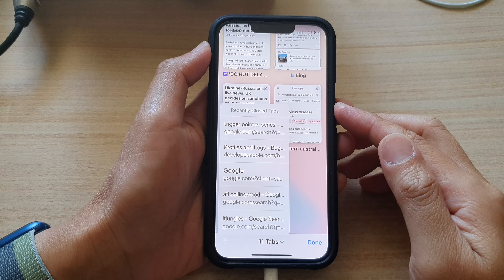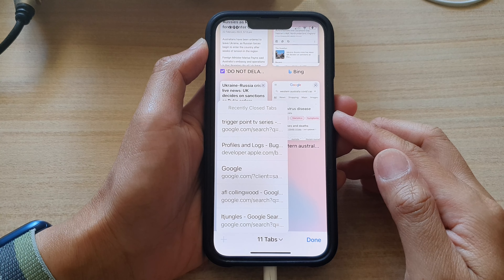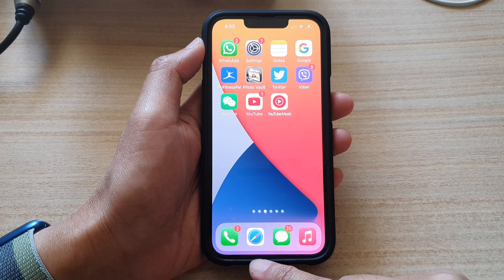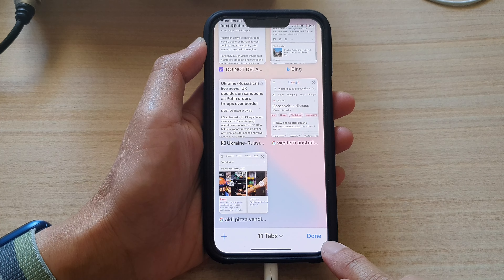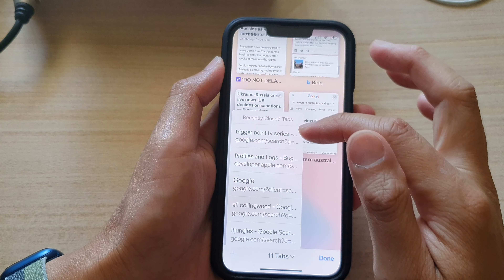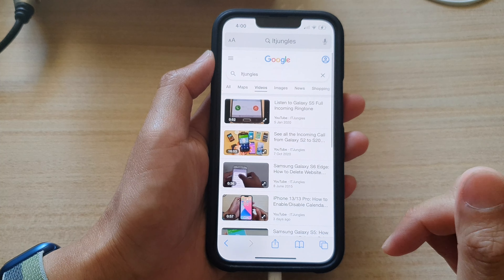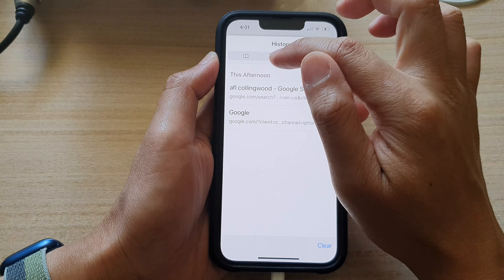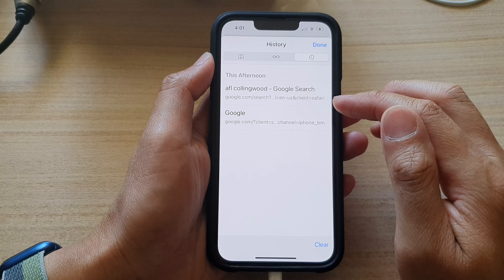iPhone 13/13 Pro: How to Re-Open Recently Closed Tabs in Safari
Learn how you can re-open recently closed tabs in Safari on the iPhone 13 / iPhone 13 Pro.